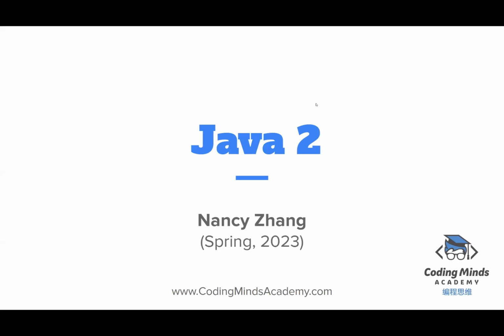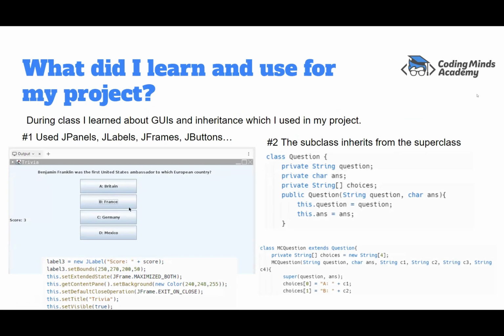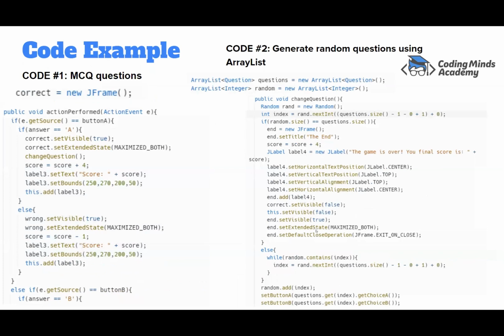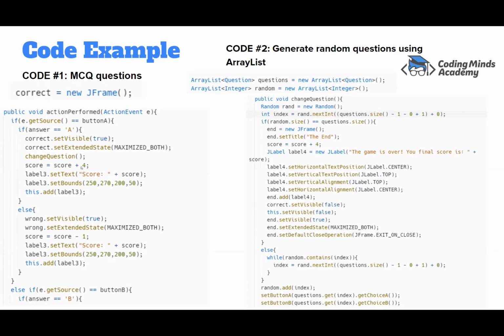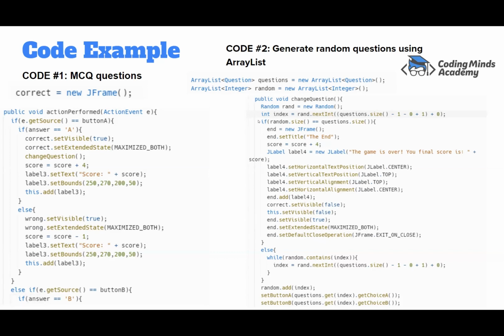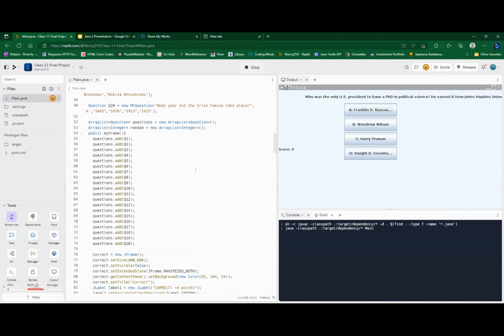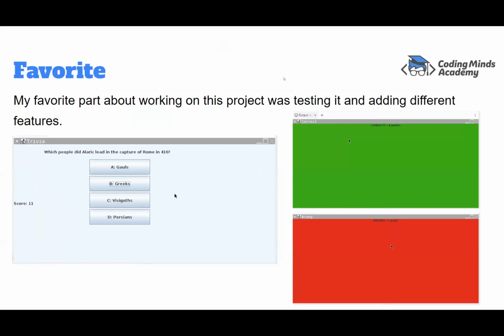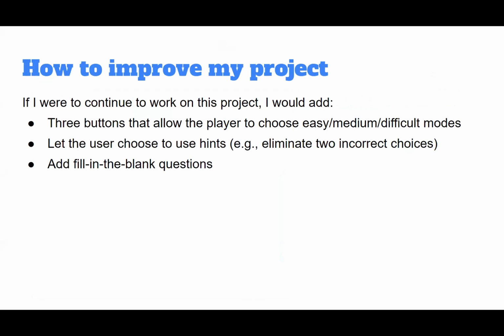Sat Java 2 600 pm Nancy